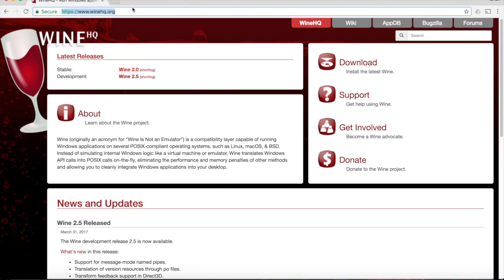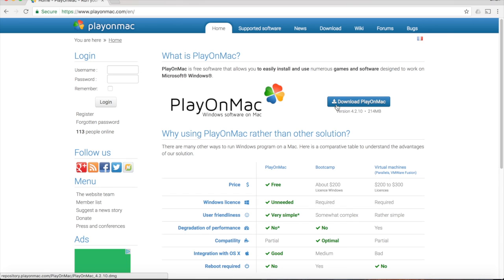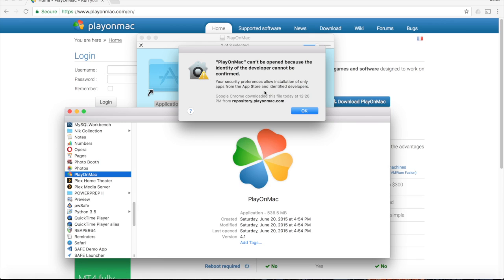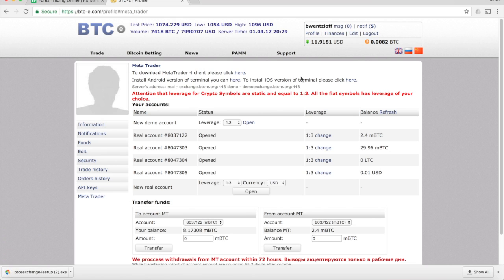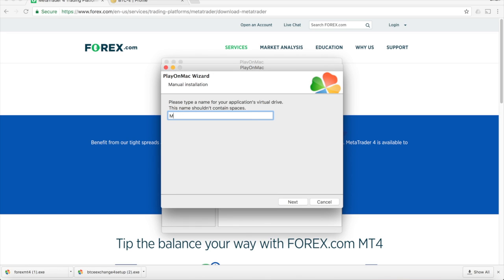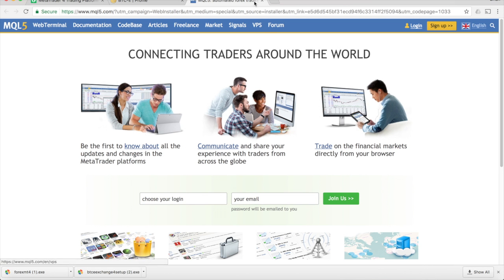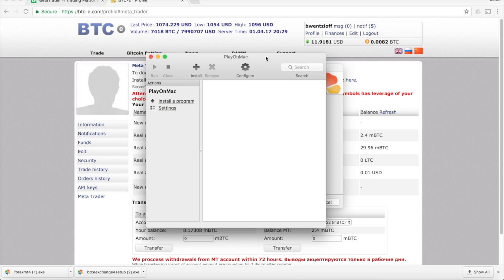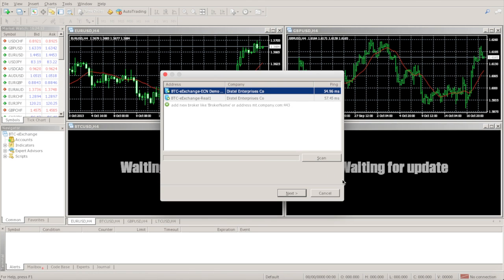Setting up MetaTrader 4 on Mac OS X using Wine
Brian walks you through the steps to start trading on your Mac using MetaTrader 4.